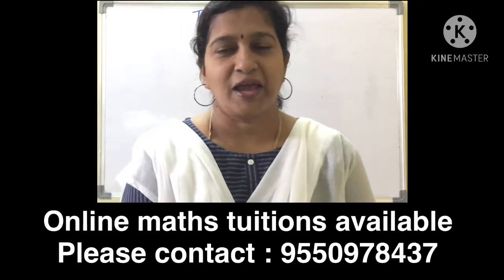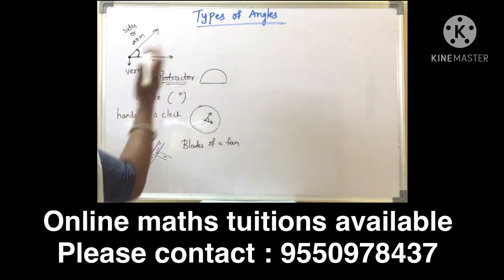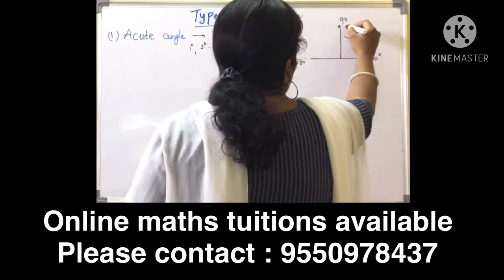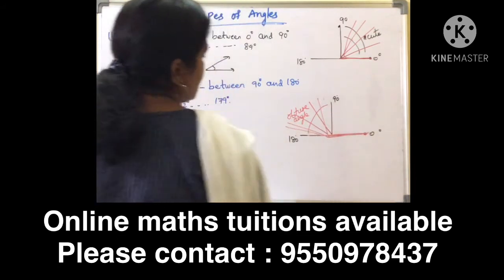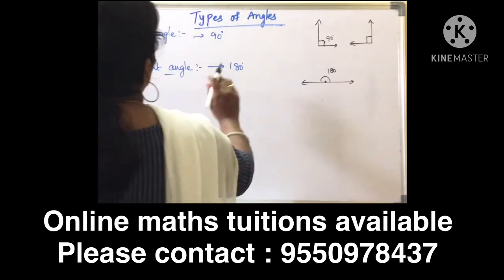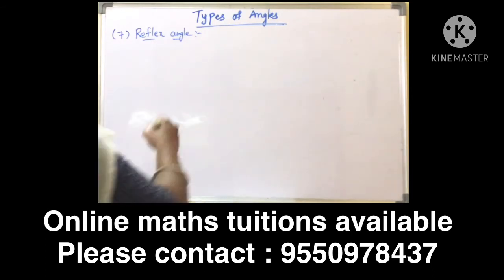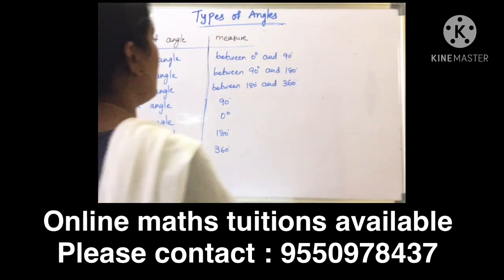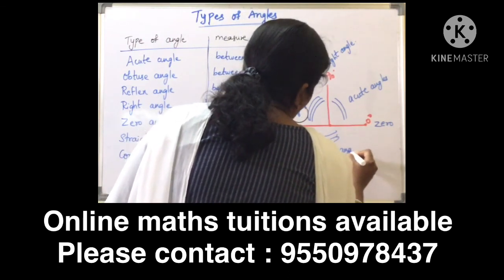TYPES OF ANGLES / MATHEMATICS / BY PRASANNA LAXMI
In this video we have discussed about Angles and it's types.
A protractor is a semi circular curved model with 180 divisions used to measure and construct angles.
The unit of measuring an angle is a degree.
The measure of Right angle is 90° and that of straight angle is 180°.
An angle is acute if it's measure is smaller than that of a right angle.
An angle is obtuse if it's measure is more than that of a right angle and less than a straight angle.
An angle is reflex if it's measure is more than a straight angle and less than a complete angle.
The measure of zero angle is 0° and that of complete angle is 360°.